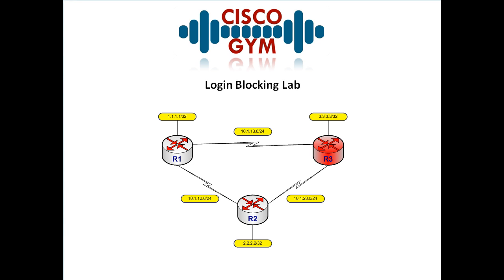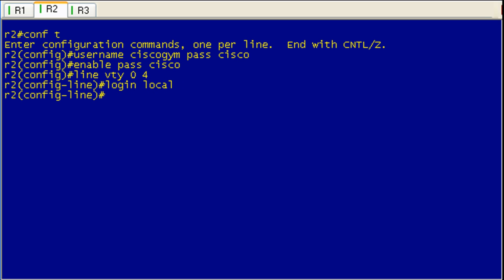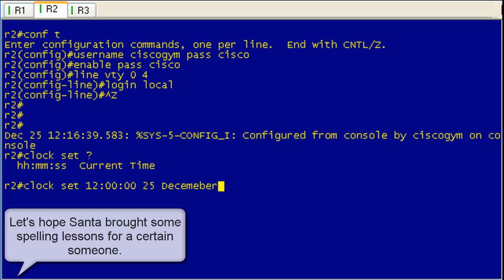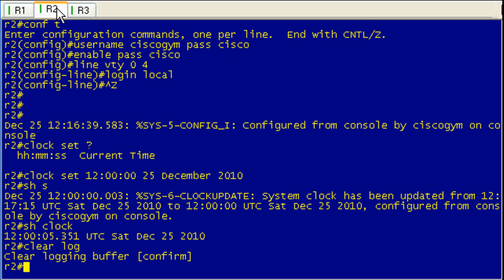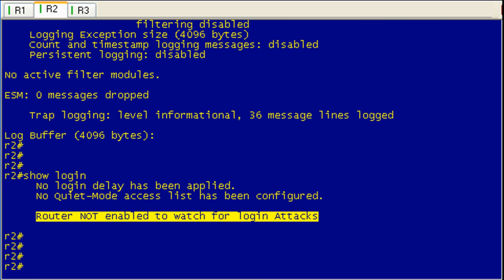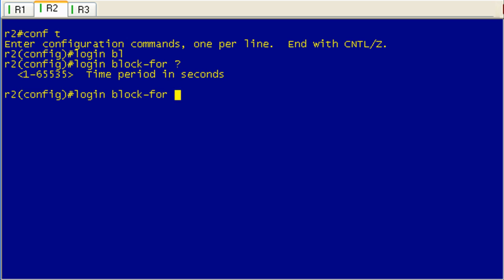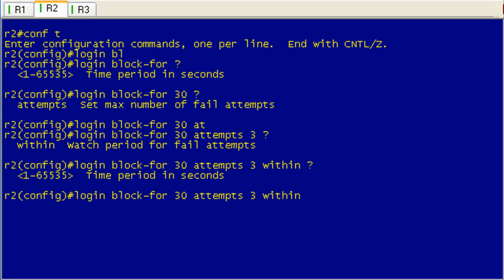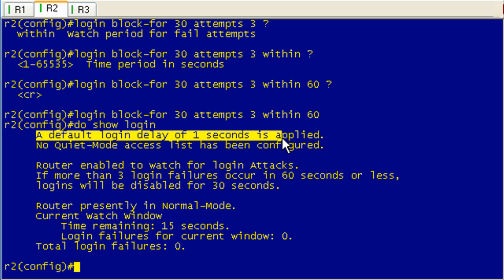Security Basics Login Block Lab - Part 1.mp4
In this video we take the principles covered in the Login Block theory video and apply it in a lab environment. Part 1 of 6.